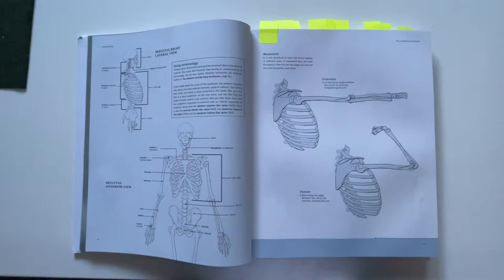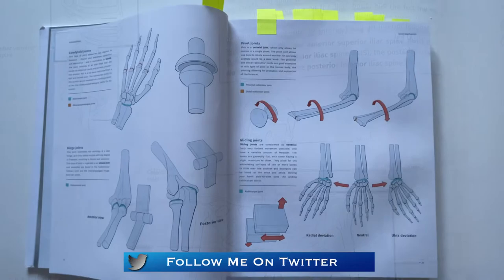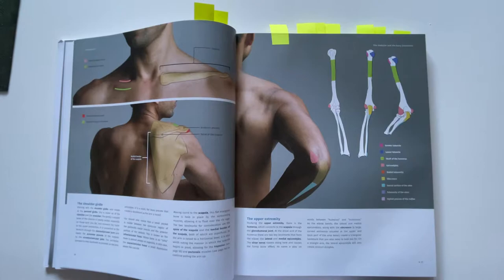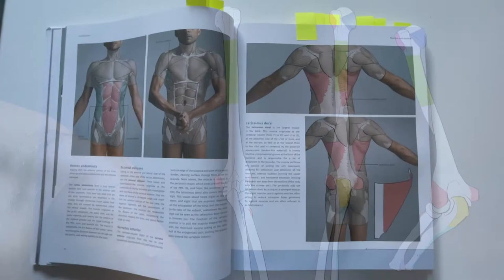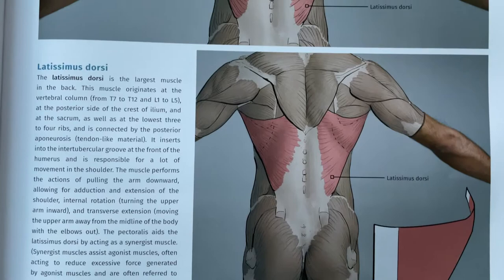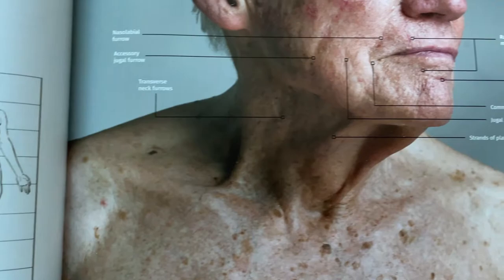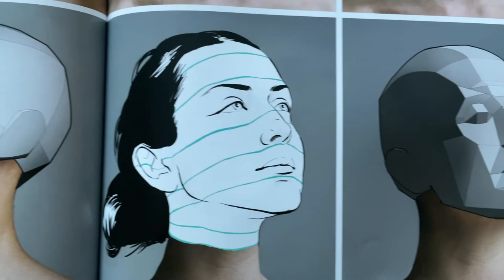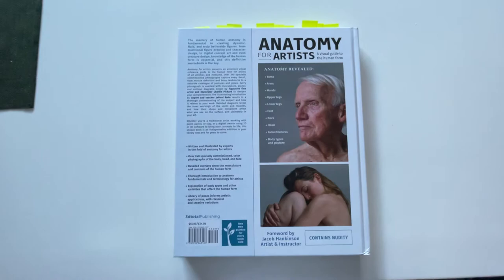How to learn anatomy for drawing | Book Review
Anatomy for Artists by 3Dtotal Publishing, Mini Book Review.

It was time to try something new. So I got this book earlier this year. Anatomy for Artists is very new book, came out very later 2020. And it very good book! I love the part of the book when they have different poses with 3 different styles. Muscles, planes and a drawing along with the regular photo. I have never done a book review. And I kind get bored when some younger has like 10+min videos of reviews for just a books. So I made this very short and simple. I don’t dive big into the book. Just want the basics out, and show a few pages, so you know what this books has to offer. No need to talk for 10 minutes. And to be honest, I very new with reviews, so I would Never been able to do that long video either. SO I hope you will like this mini book review, of Anatomy for Artists by 3Dtotal Publishing.

(The Print store on Artstation ONLY sells Original Digital Artworks.)